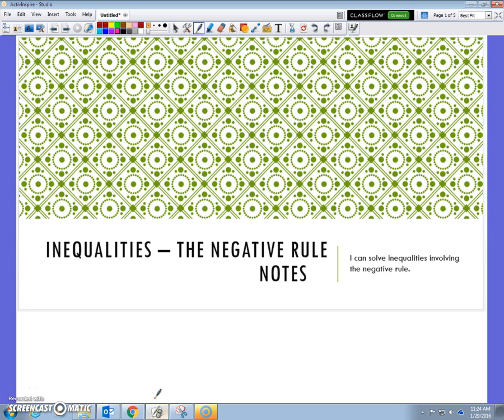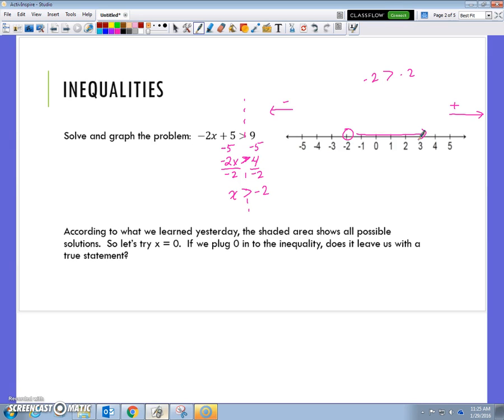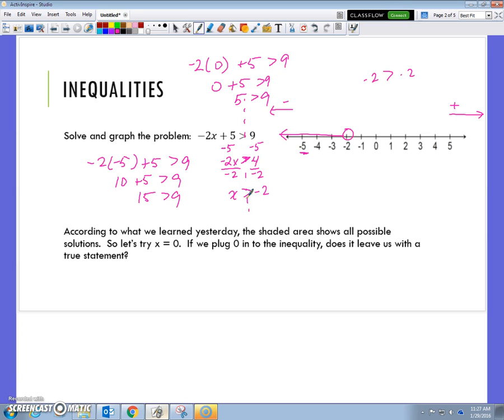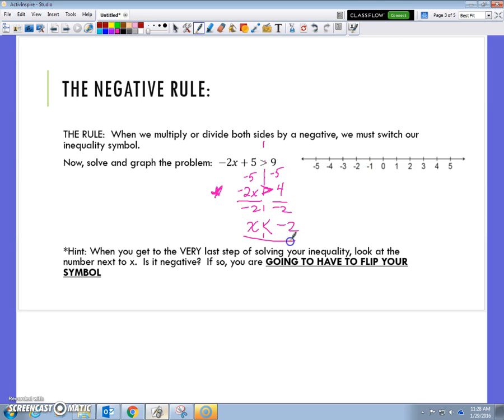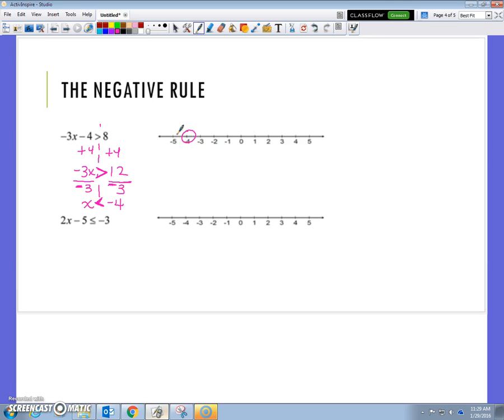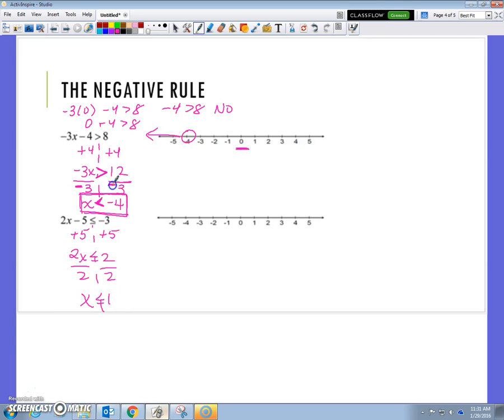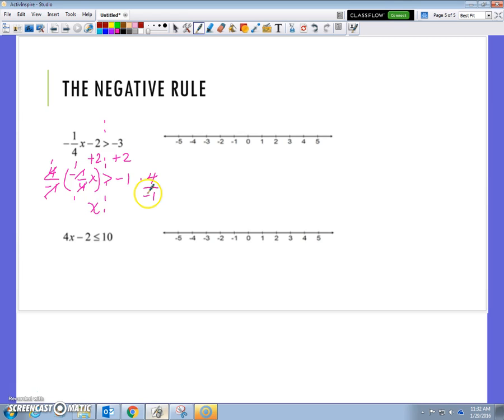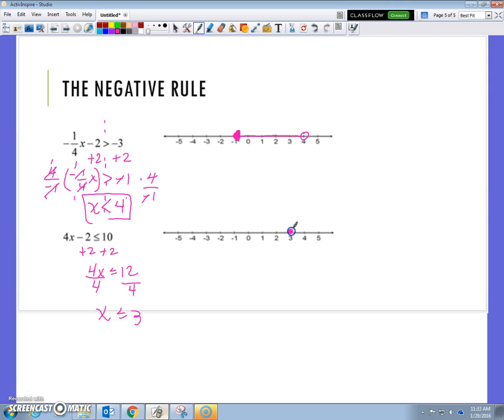Inequalities The Negative Rule Notes